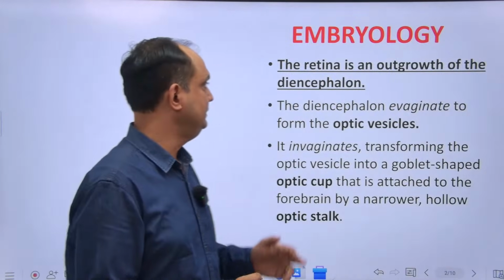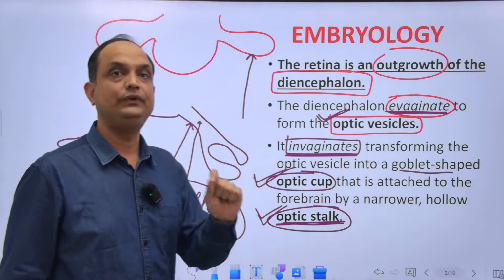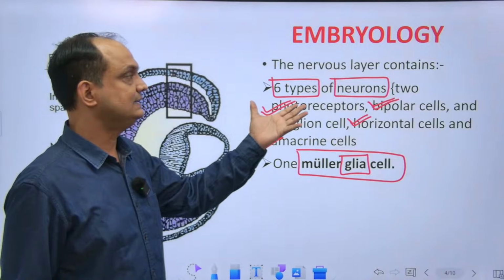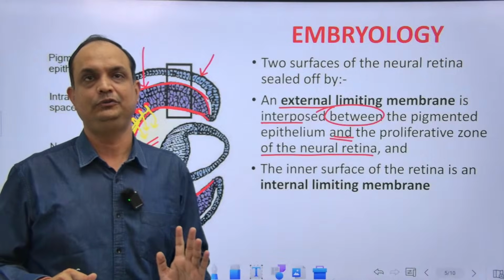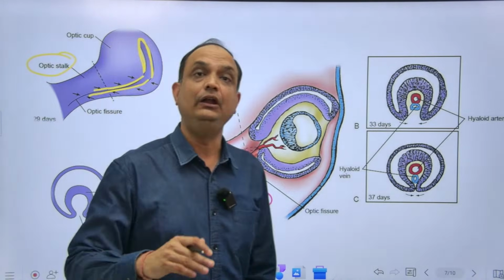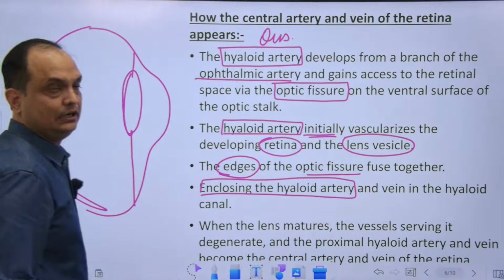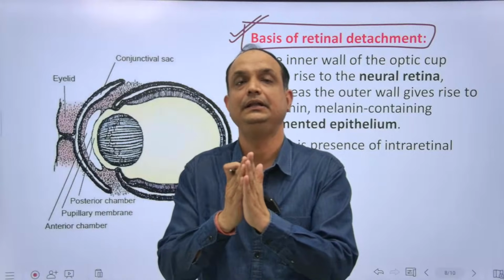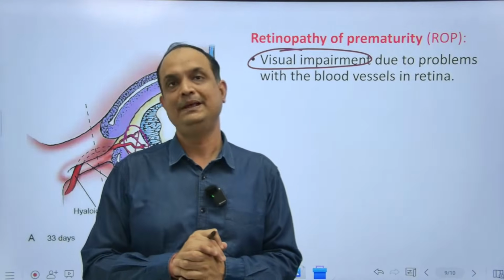Retina Embryology Explained Simply | Optic Cup, Hyaloid Artery & MCQs | Easy Explanation | Anatomy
In this video, we explain Embryology of Retina and Optic Nerve in a simple, exam-oriented manner for MBBS, BDS, Nursing, NEET-PG, FMGE, INI-CET and other medical entrance exams.

🔹 Topics covered:
Development of retina from diencephalon
Formation of optic vesicle & optic cup
Pigmented layer vs neural layer
Intraretinal space & basis of retinal detachment
Development of hyaloid artery
Formation of central artery & vein of retina
Clinical correlations: Retinal detachment & Retinopathy of Prematurity (ROP)

📌 This video is designed for:
✔ First-year MBBS Anatomy
✔ Last-day revision
✔ Viva & MCQ preparation

👉 Watch till the end for exam tips & high-yield points.

embryology of retina
optic nerve embryology
development of retina
optic cup embryology
hyaloid artery
central artery of retina
retinal detachment embryology
retinopathy of prematurity
mbbs anatomy embryology
eye embryology anatomy
neet pg anatomy
fmge anatomy
first year mbbs anatomy
exam oriented anatomy
medical anatomy lecture